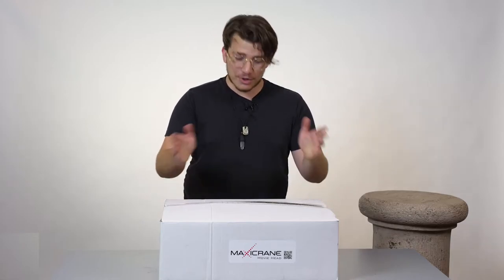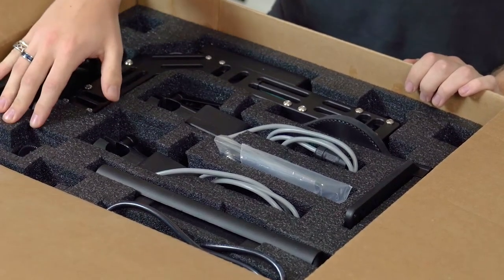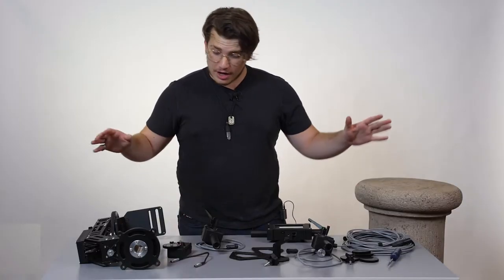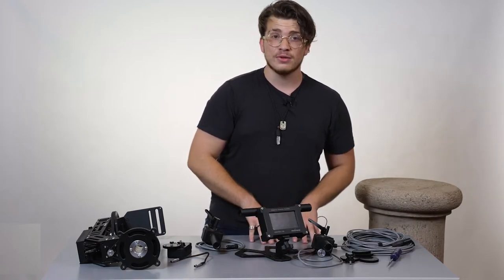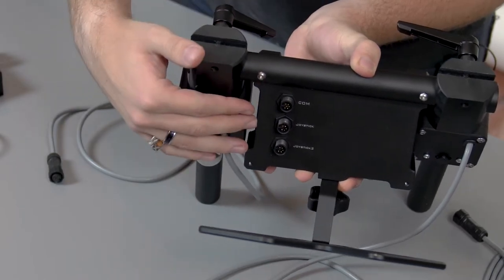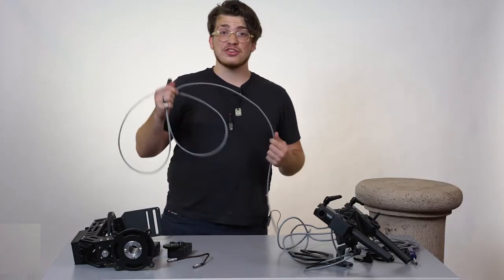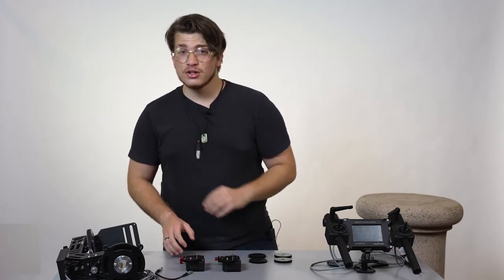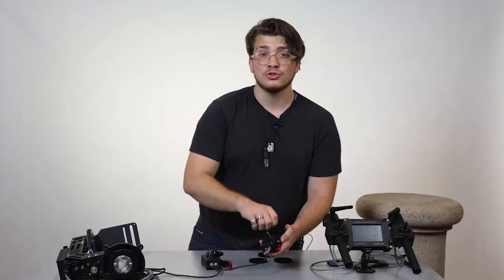SCARAB DOLLY UNBOXING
Scarab Dolly & Digital Movie Head, motion control system.
For cameras weighing up to 12 Lb
Programmable Dolly, Pan, tilt, Zoom and Focus.
Tracks threading on each end to interconnect and create the length desire.
Touch Screen Controller Included.
Smooth manual Operation due to expo curves and movement profiles.
Meant for use on Live Events.
Interchangeable custom accessories:
Joysticks, Hand-wheels and Pedals of your choice.

Highest-End Motion Control System
Designed for precision movements with a resolution of 580,000 positions in 360 degrees.
Motors with zero backlash.
All parts are made in Dural Aluminum CNC Machined.
1 Year Warranty and Full Customer Support.